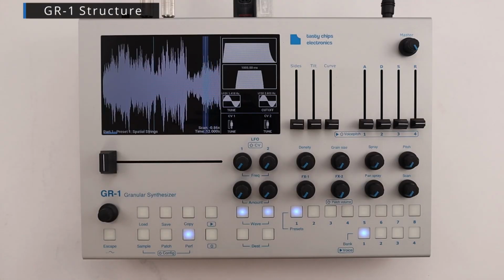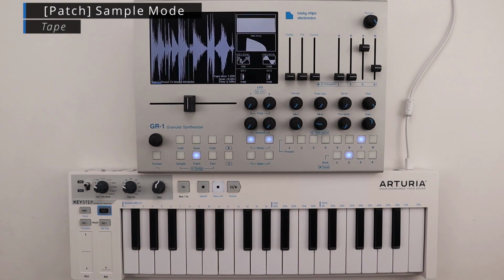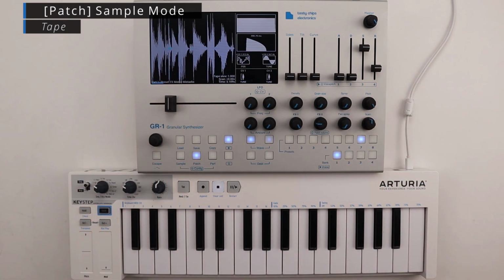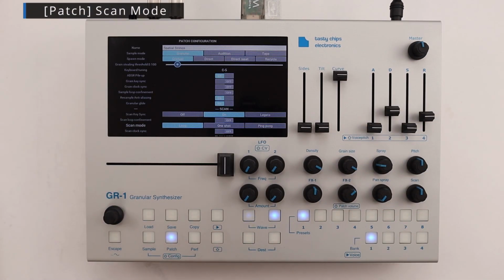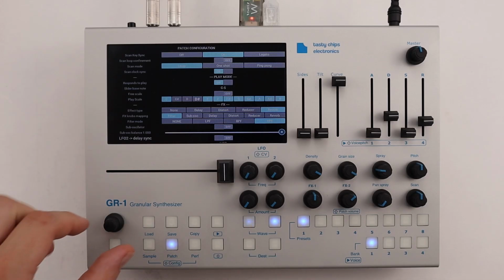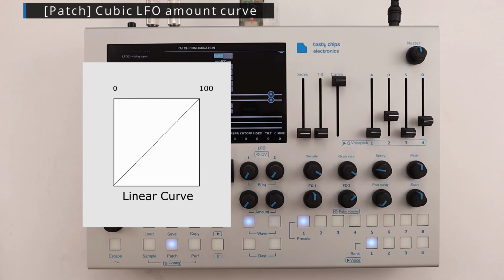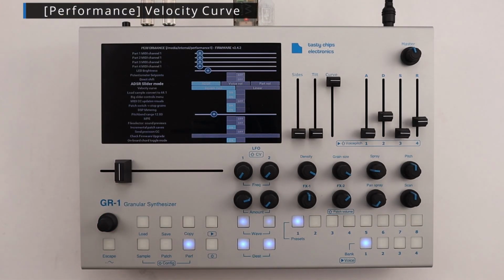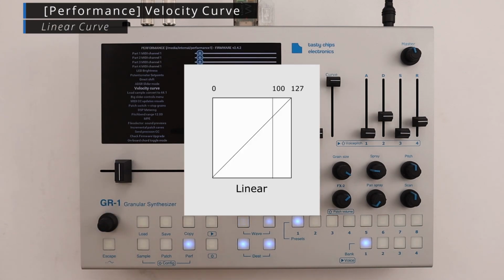Tasty Chips GR 1 Tutorial 3 All menu settings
Timestamps:
0:00 Intro
0:17 GR-1 Structure

Sample Menu:
2:02 Sample- Loop Recording
2:20 Sample- Start Mode
3:16 Sample- Record Level
3:44 Sample- Sample Size
4:00 Sample- Clear Sample

Patch Menu:
4:24 Patch- Name
5:11 Patch- Sample Mode
6:18 Patch- Spawn Mode
8:45 Patch- Grain Stealing Threshold
9:19 Patch- Keyboard Tuning
10:17 Patch- ADSR Pile up
10:28 Patch- Grain Key Sync
11:09 Patch- Grain Clock Sync
12:14 Patch- Sample Loop Confinement
12:32 Patch- Resample Anti-aliasing
12:53 Patch- Granular Glide
14:03 Patch- Scan Key Sync
15:02 Patch- Scan Loop Confinement
15:24 Patch- Scan Mode
16:20 Patch- Scan Clock Sync
17:00 Patch- Respond to play
17:41 Patch- Slider Base Note
18:34 Patch- Free Scale
19:16 Patch- Play Scale
19:52 Patch- Effect Type
20:18 Patch- Filter Mode
20:43 Patch- Sub Oscillator
21:12 Patch- Sub Osc Balance
22:16 Patch- LFO2 - Delay Sync
22:40 Patch- Cubic LFO Amount Curve
23:27 Patch- LFO Sync
24:07 Patch- LFO Key Sync
24:41 Patch- LFO Max Frequency
25:21 Patch- Modwheel - LFO
25:58 Patch- LFO Quantisation
27:04 Patch- LFO Cross Mod
27:46 Patch- Mod Matrix
29:11 Patch- MPE Position Clipping
29:42 Patch- Keyboard Split

Performance Menu:
32:11 Perf- Part MIDI Channel
32:38 Perf- LED Brightness
32:48 Perf- Potentiometer Setpoints
33:26 Perf- Direct Shift
34:06 Perf- ADSR Slider Mode
35:20 Perf- Velocity Curve
35:44 Perf- Load Sample, Convert to 44.1
36:03 Perf- Big Slider controls menu
36:15 Perf- MIDI CC updates visuals
36:35 Perf- Patch switch - Stop Grains
36:48 Perf- DSP Metering
37:13 Perf- Pitchbend Range
37:40 Perf- MPE
38:08 Perf- Fileselector: Sound previews
38:35 Perf- Incremental Patch Saves
39:10 Perf- Send Precision CC
39:39 Perf- Check Firmware Upgrade
39:57 Perf- Onboard Chord Toggle Mode

40:10 outro